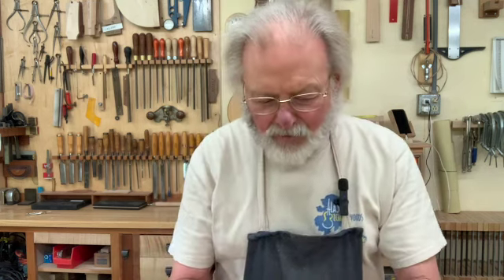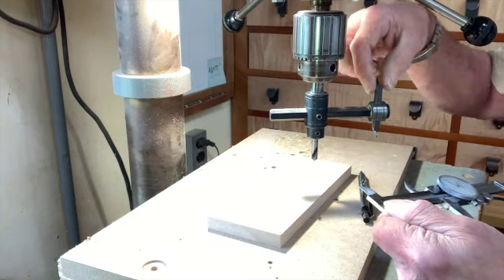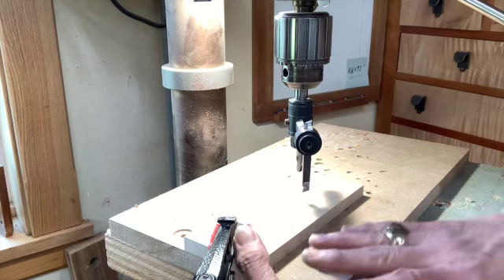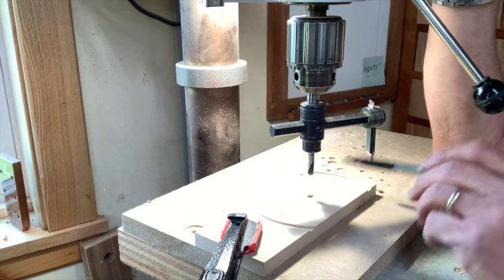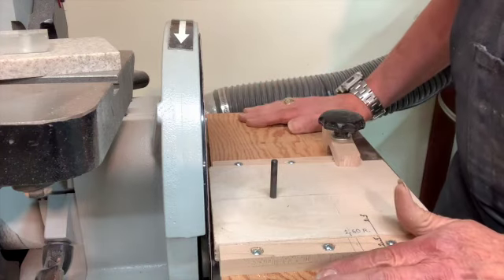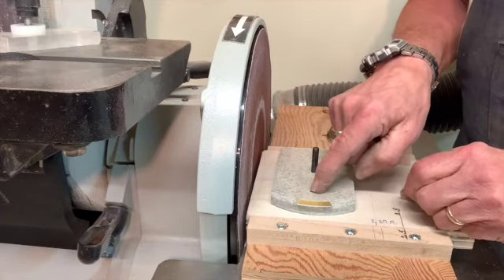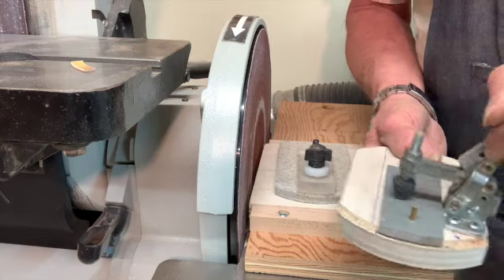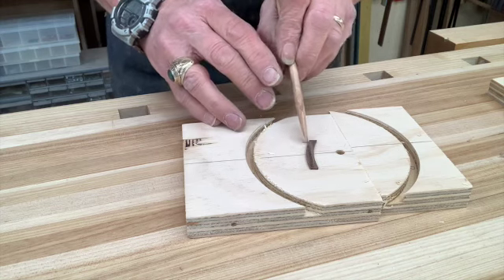Tools For Making Rosette Tiles Part 2 of 2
Second in a two-part series on making the tolling required to make precise rosette tiles.